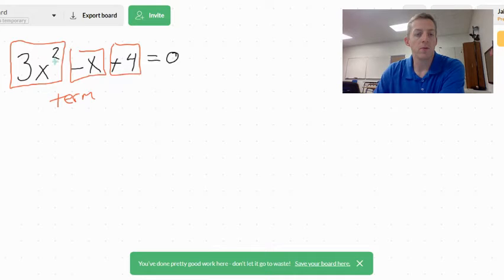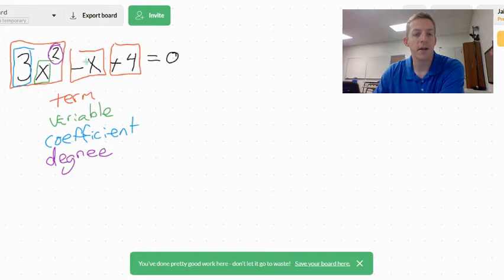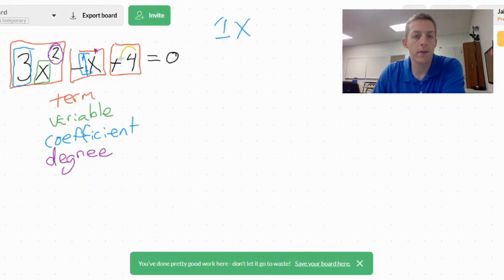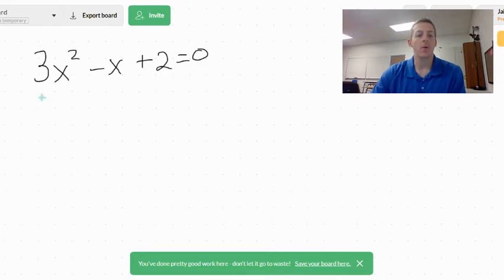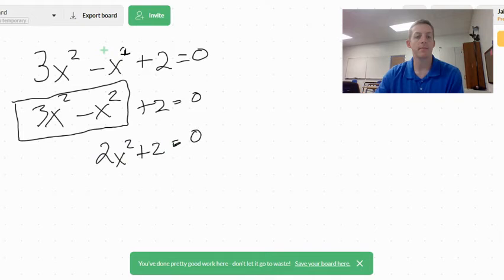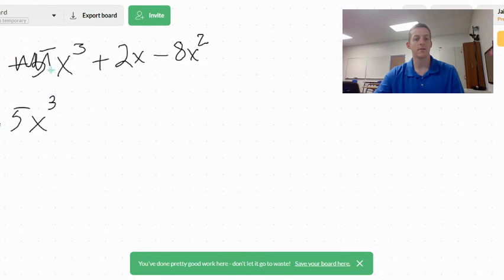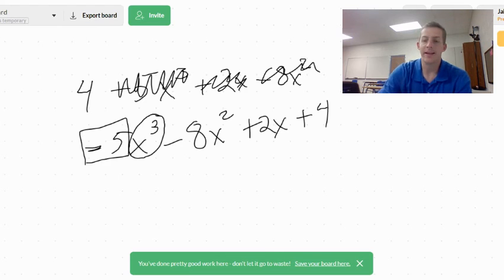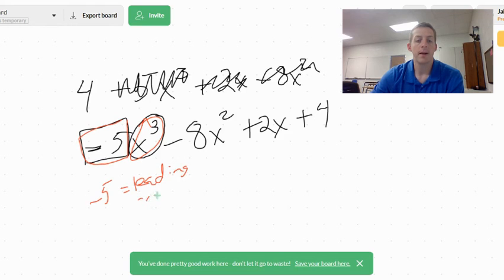Intro to Polynomials